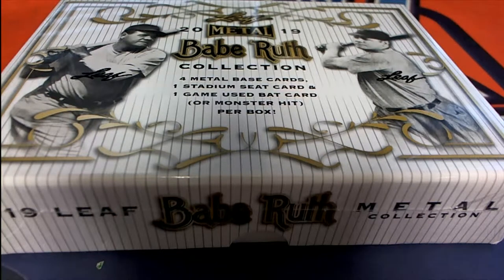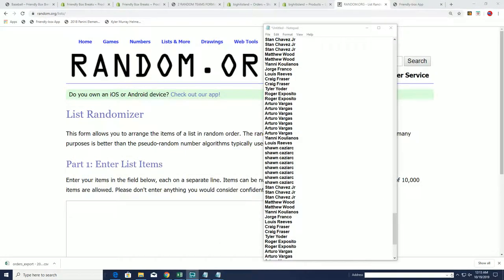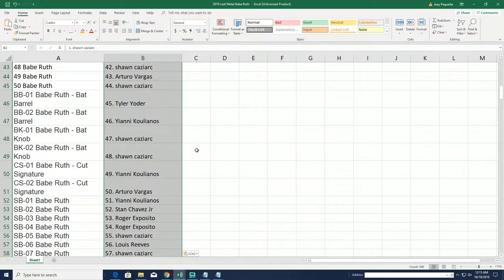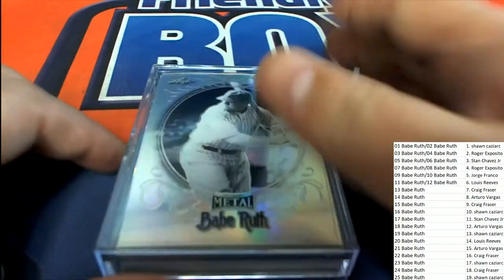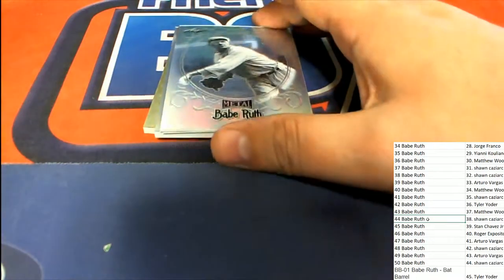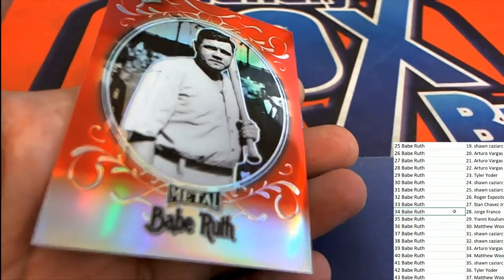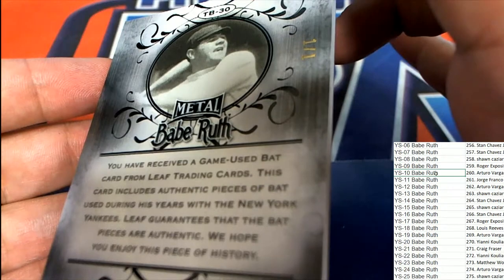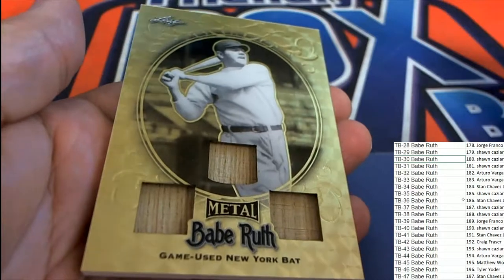2019 Leaf Metal Babe Ruth Collection Baseball Hobby Box ID RUTHRELIC105